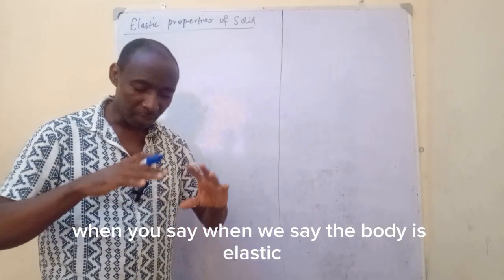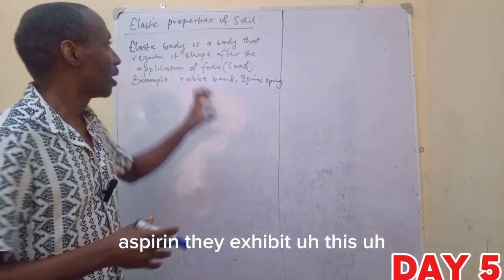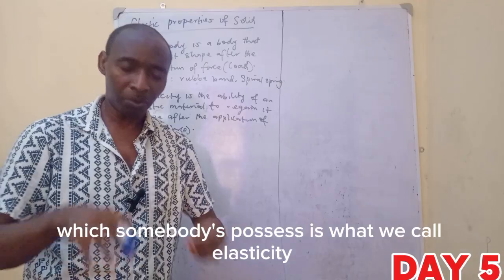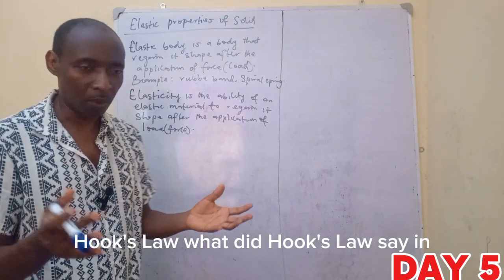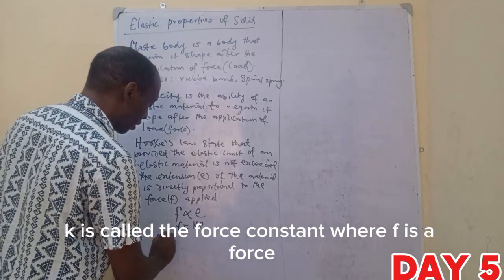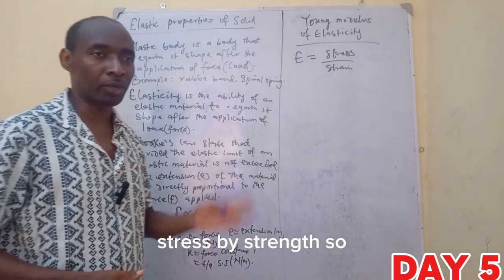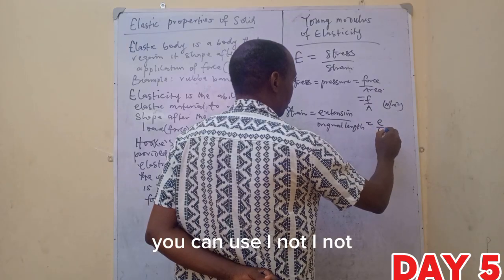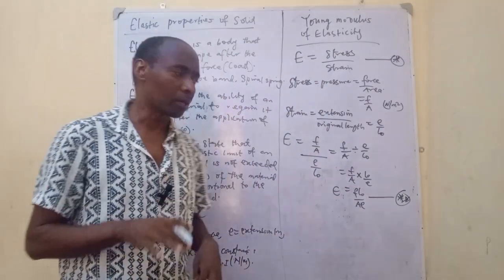Elastic properties of Solids 1